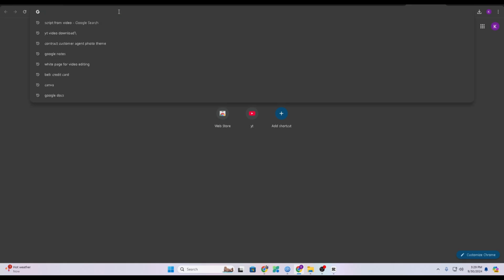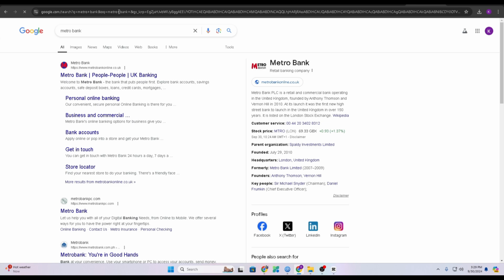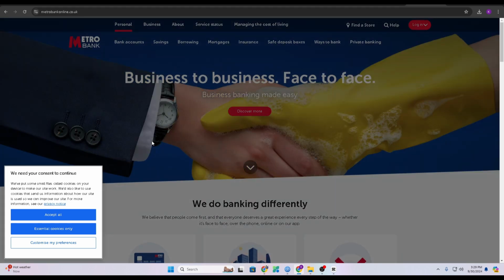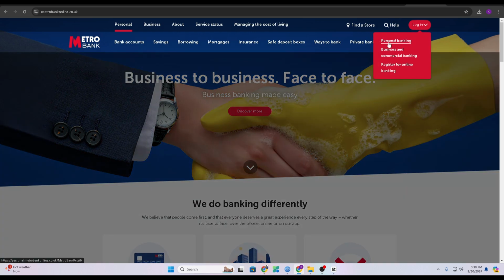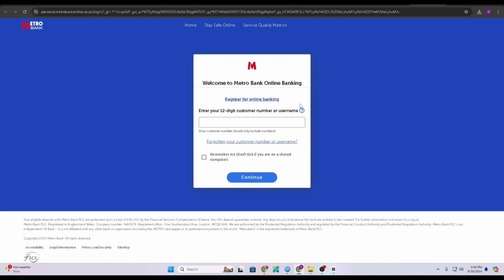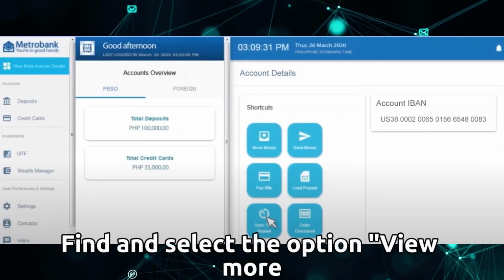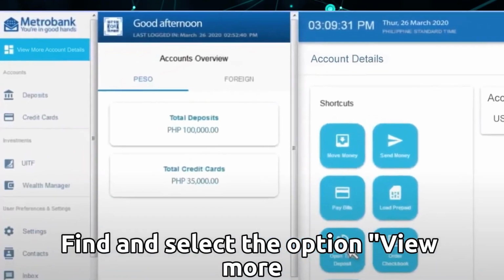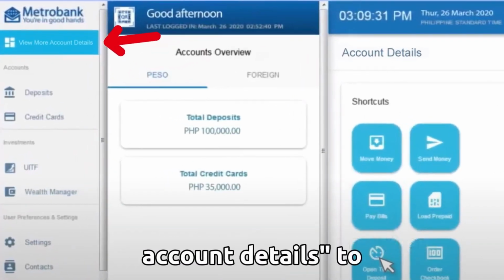How To Find Metro Bank IBAN Number (2025) | Step-by-Step Guide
How to Find Your Metro Bank IBAN Number

Need to find your IBAN number for Metro Bank? Whether you're making an international transfer or receiving funds from abroad, your IBAN is essential. In this video, we’ll show you exactly how to find your Metro Bank IBAN number quickly and easily using online banking, mobile app, or your bank statement.

🔹 In this video, you’ll learn:

How to find your IBAN number through Metro Bank online banking
How to locate your IBAN number in the Metro Bank mobile app (iOS & Android)
How to find your IBAN number on your Metro Bank account statement
What to do if you're unsure about your IBAN number or need additional help
Resources mentioned in the video: